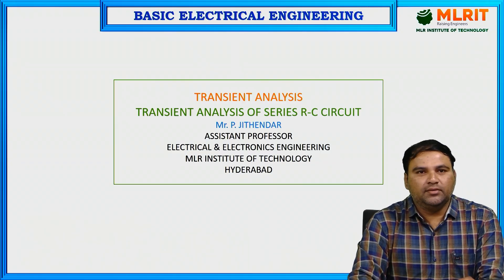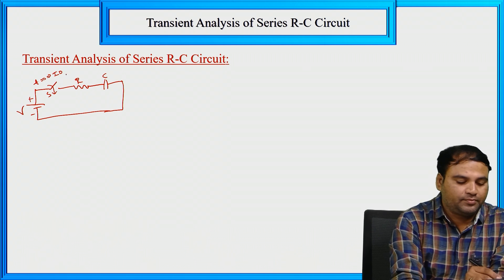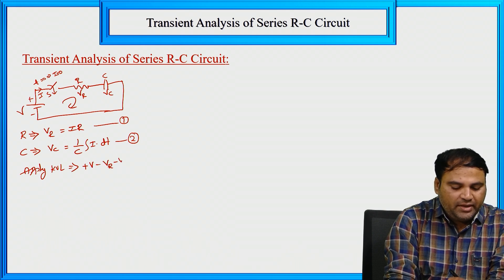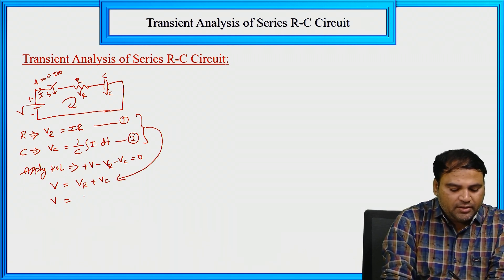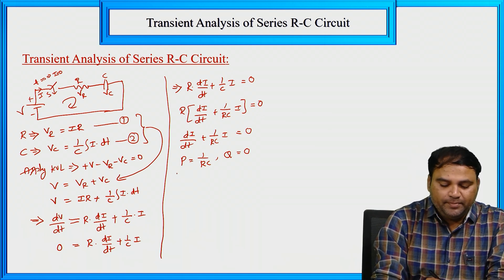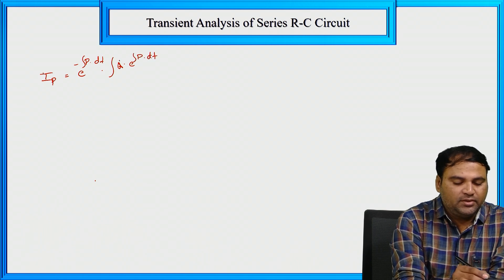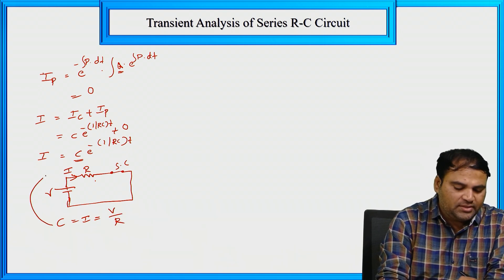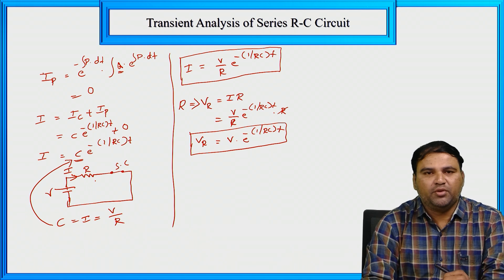LEC23| BEE| Transient Analysis of Series R-C- Circuit by Mr. P. Jithendar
Department of EEE
MLR Institute of Technology,
Hyderabad.